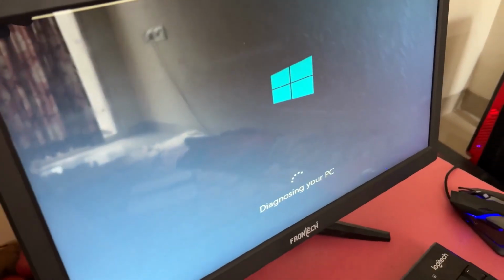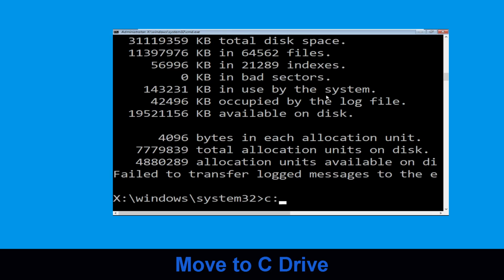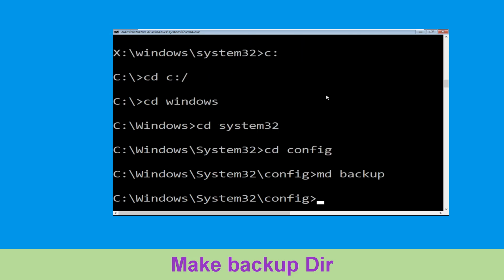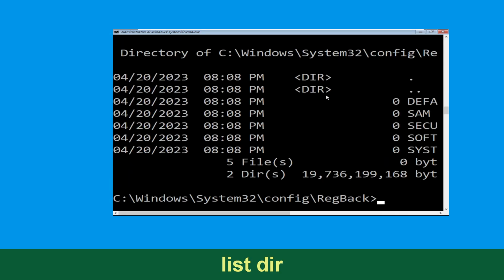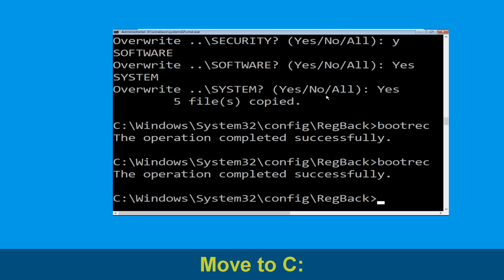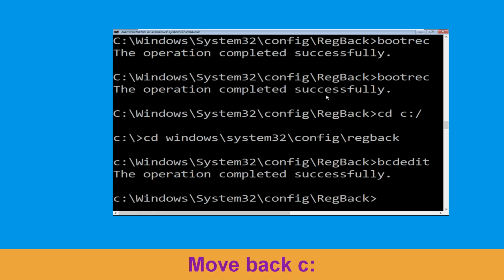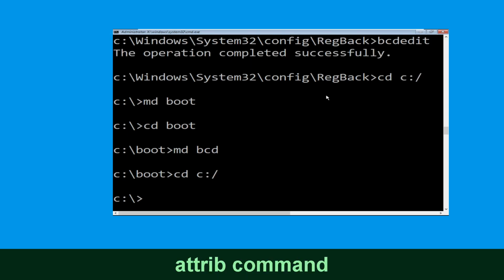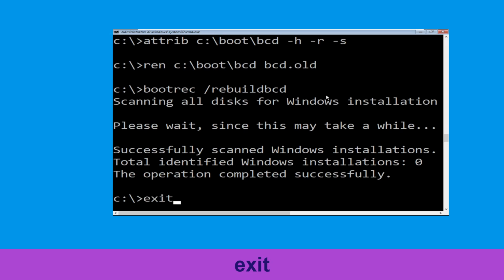ATTEMPTED_EXECUTE_OF_NOEXECUTE_MEMORY 0x000000FC Windows 11 Blue Screen Error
• IRQL_NOT_LESS_OR_EQUAL Error
• BAD_POOL_CALLER Error